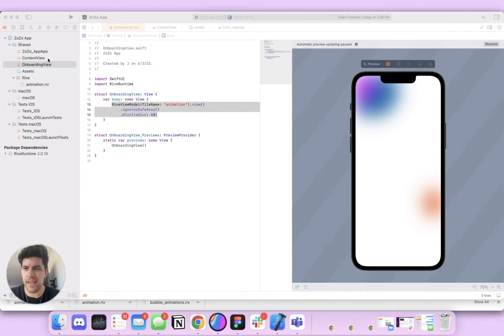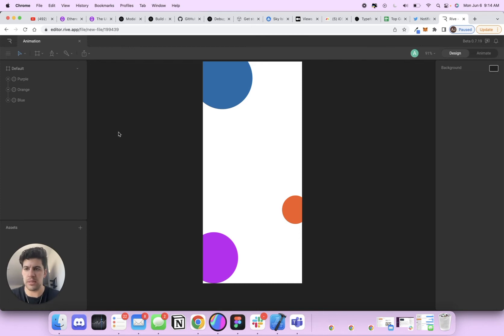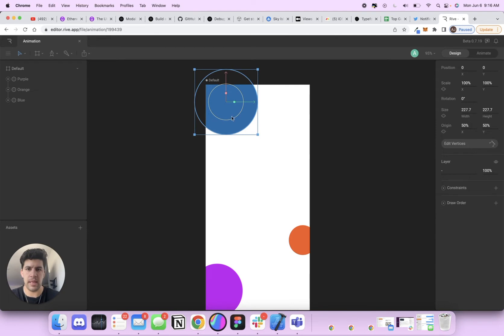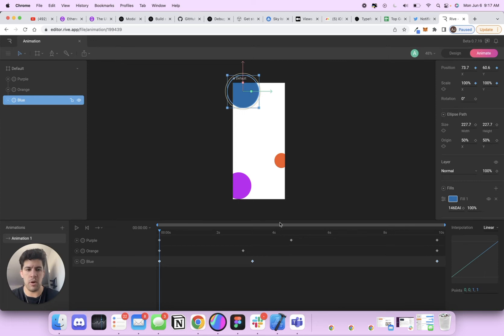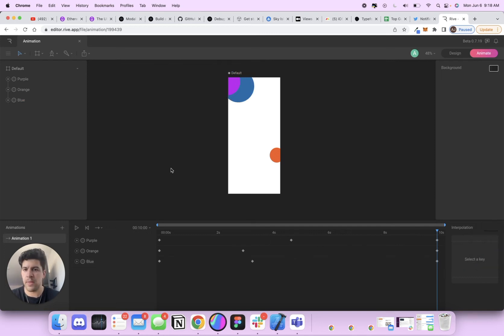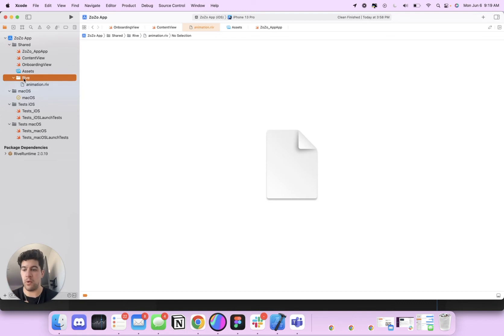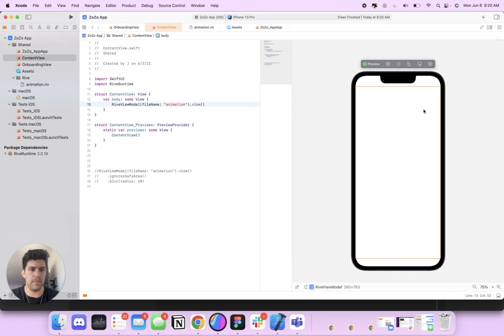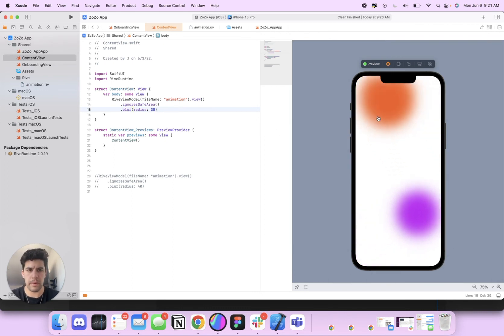Adding Complex Animations to your SwiftUI App using Rive.App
Hey Everyone!

So excited to be introducing you all to Rive.App, which is a beautiful tool to create animations. The best part is how easy it is to integrate the animations you create into your SwiftUI App.

This is just an intro video to Rive.App, but don't worry I'll be creating more complex animations in the next couple of days.

FYI, we will be designing / building an iOS app I've been working on called ZoZo.